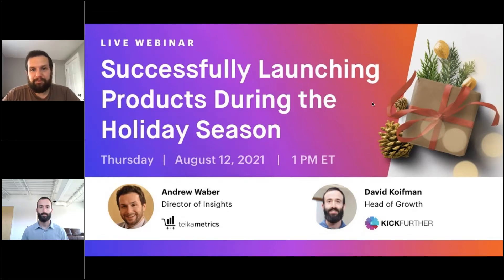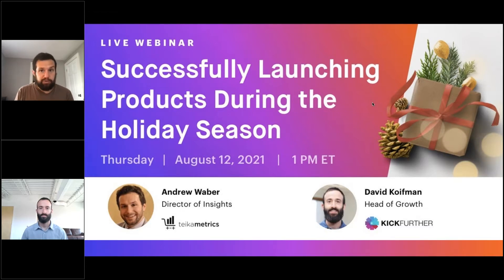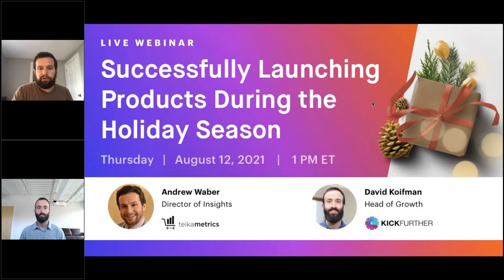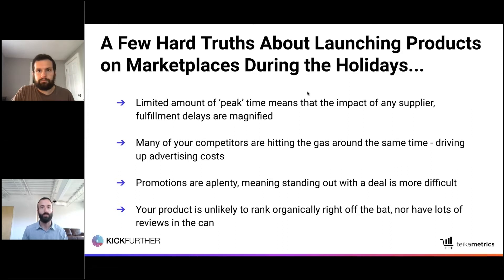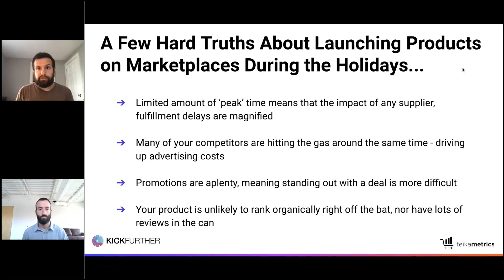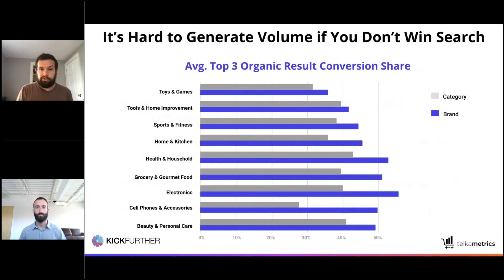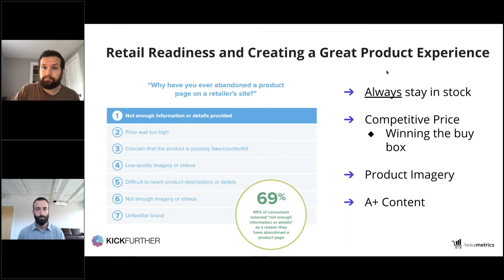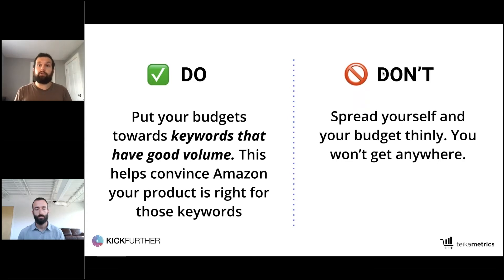Successfully Launching Products During the Holiday Season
The holiday season can be one of the best times to launch a new product on Amazon or Walmart, but doing so comes with its own set of unique challenges. From an effective advertising strategy to supply and fulfillment, brands and sellers need to have a clear vision on what it will take to meet their goals for a new product launch during this critical period.

In this webinar, David Koifman, Head of Growth at Kickfurther, joins Teikametrics to discuss key considerations as you gear up to launch a product during the holidays, when you may need additional capital, along with real-world examples of successful holiday-season product launches on online marketplaces.

1️⃣ Check out Page One, our newsletter dedicated to helping you reach the top of Amazon search results

✍🏽 Sign up for a free demo of Teikametrics to create game-changing results on Amazon and Walmart